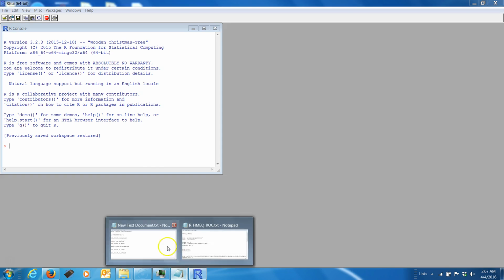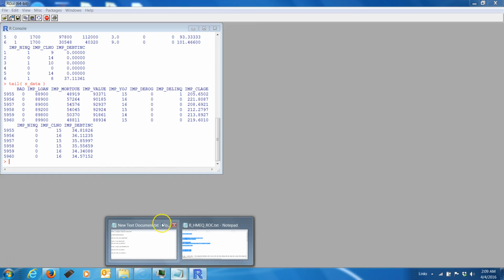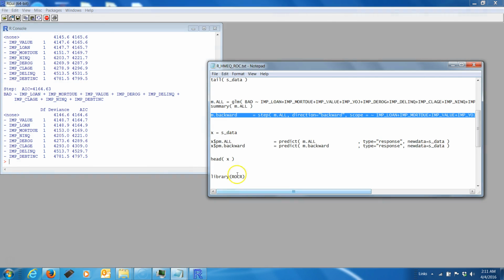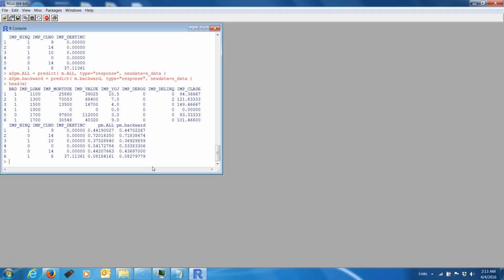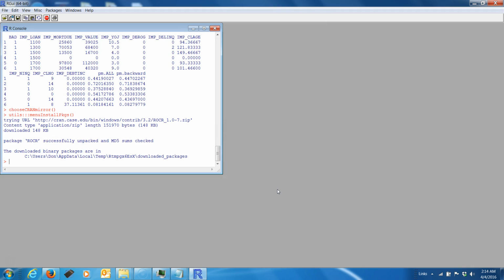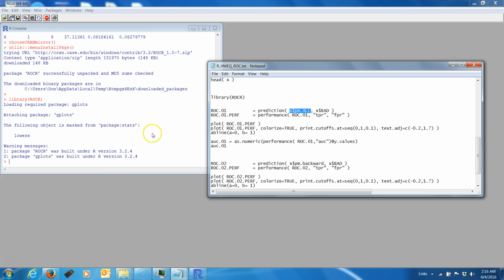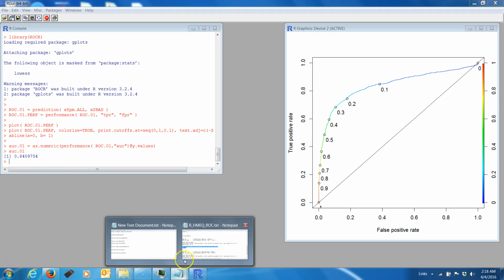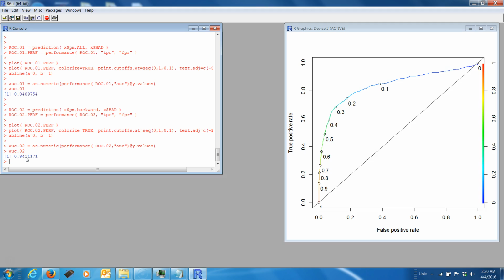IDS 453 05 R LOGISTIC REGRESSION ROC CURVES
R code to generate ROC Curves. Data files for this demo can be downloaded